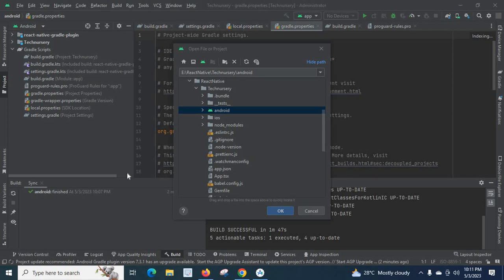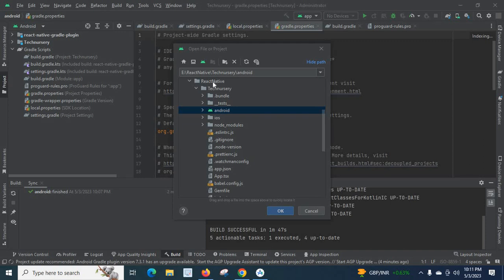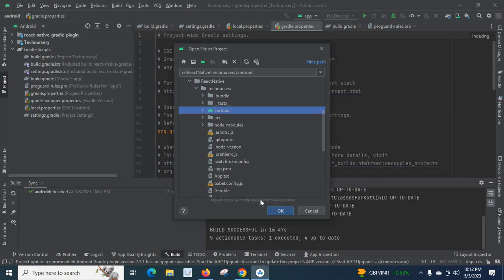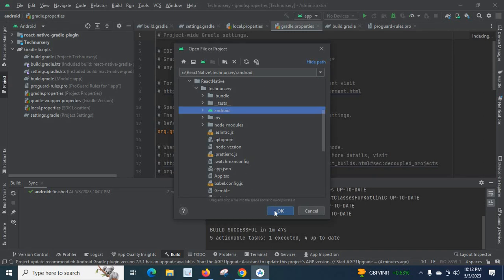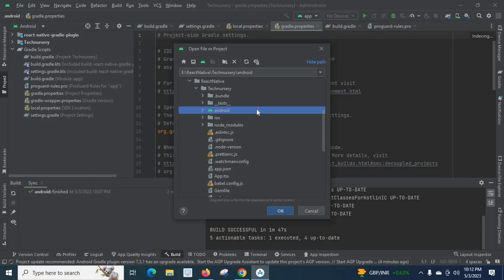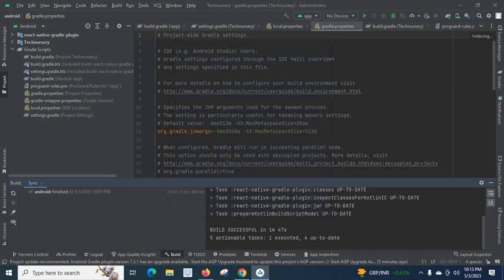How to open react native project in android studio explained -android folder in react native project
As a beginner, we may not aware about How to open react native project in android studio,So in this video ,i open my project technursery in android studio

Android Studio
android folder